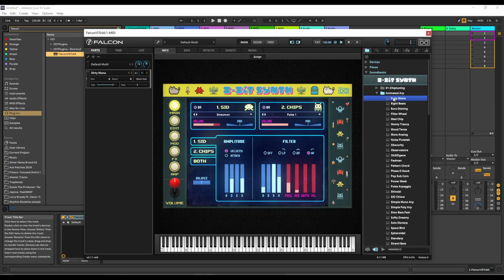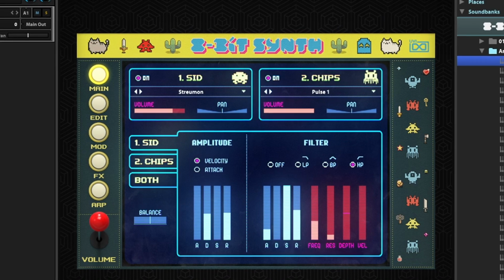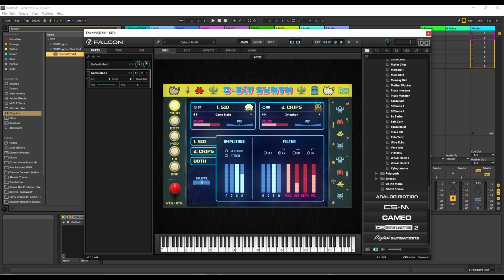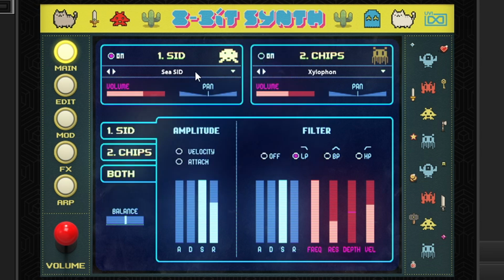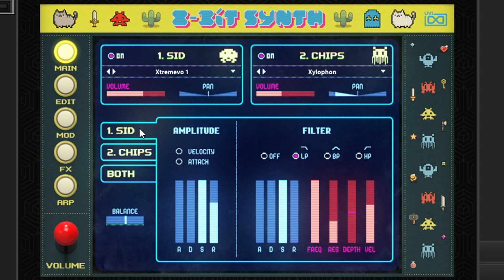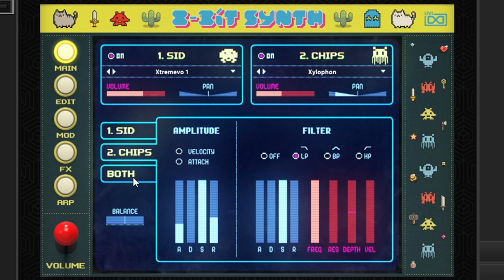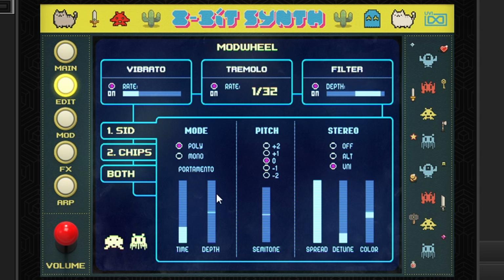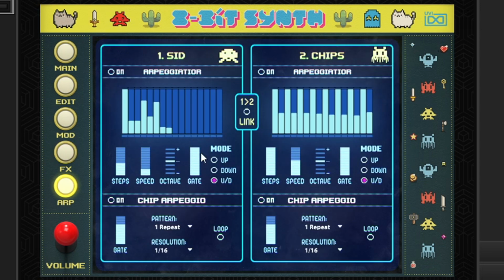Retro Video Game Trap Beat Making UVI 8-bit Synth VST Plugin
UVI 8-bit Synth is a retro video game expansion for the free Workstation or Falcon VST plugin. It works on both Windows & MacOSX (in all Daws)! I'll showcase the presets & a full beat. This is my favorite company when it comes to sound designing & composer tools. The sale ends February 8th (basically today) for $50. Then the price goes up to $100 (which is still decent).

0:00 intro
0:47 beat making
2:32 intermission
3:01 preset tour
5:24 UI overview
8:46 pros & cons